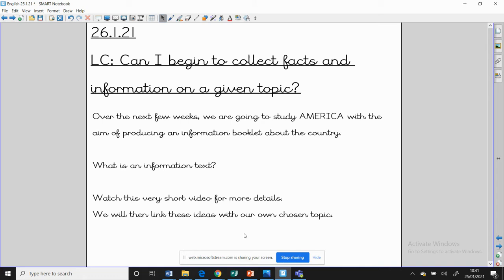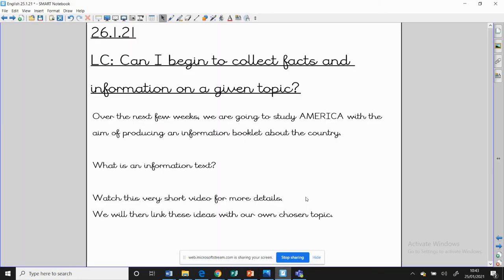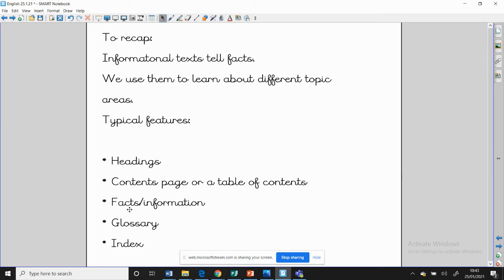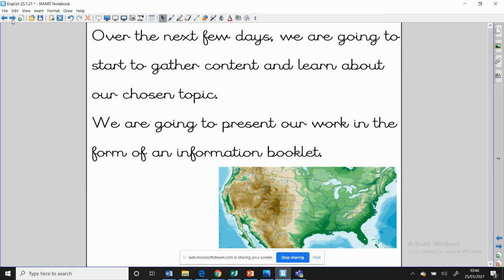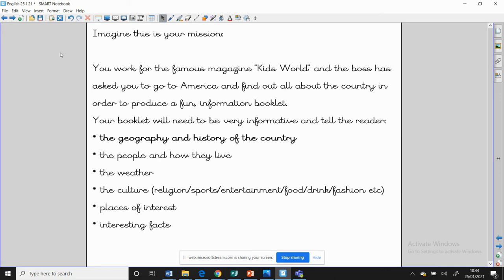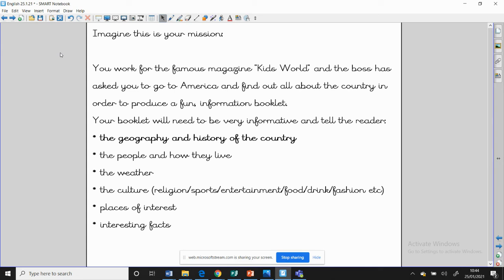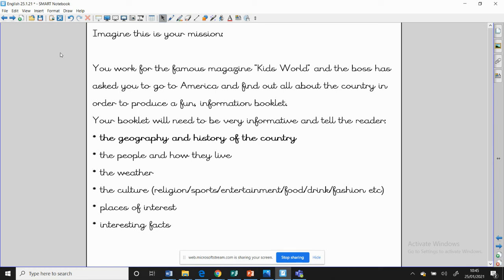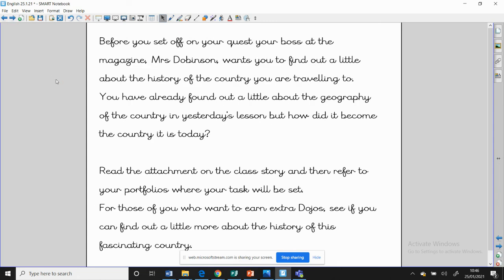English 26 1